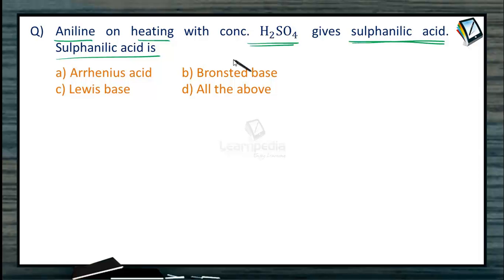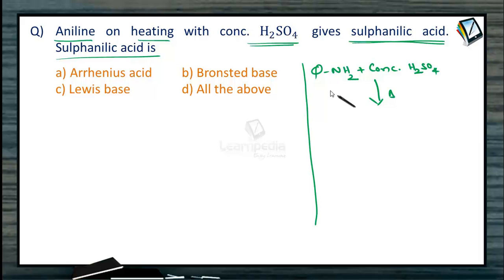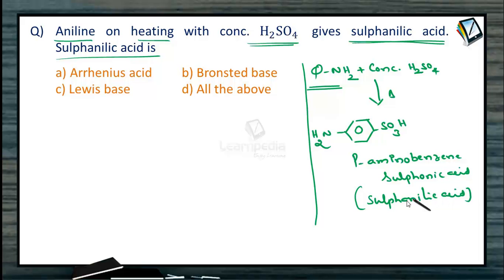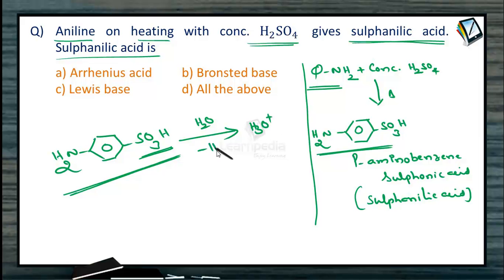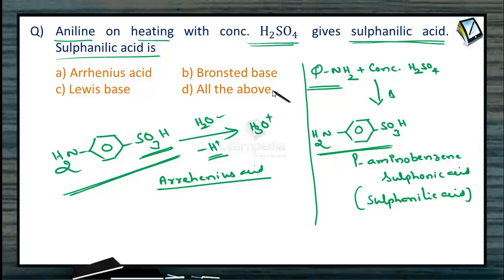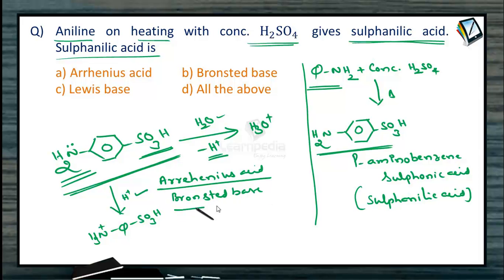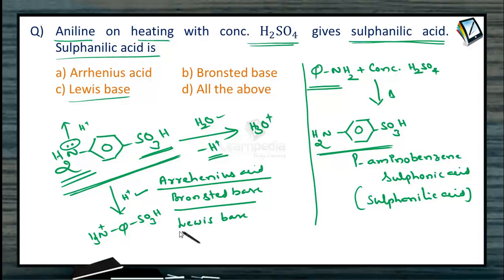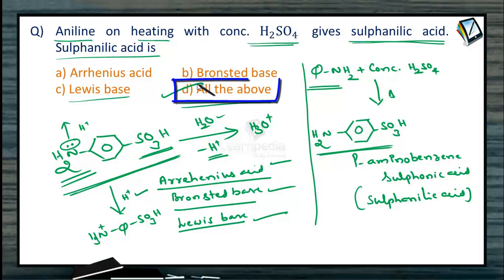3 IONIC EQUILIBRIUM